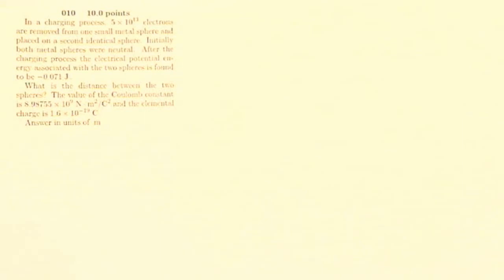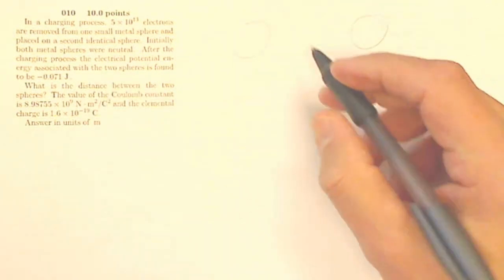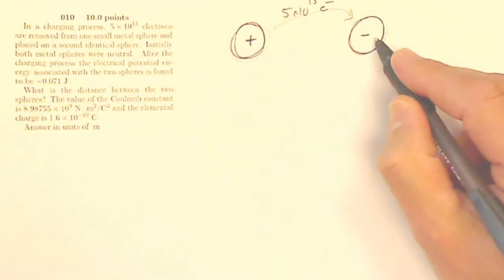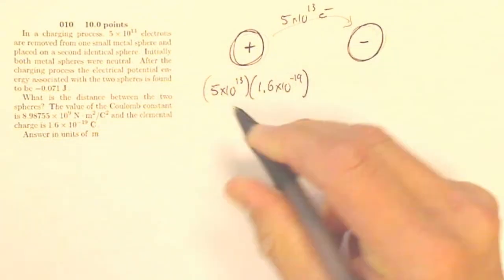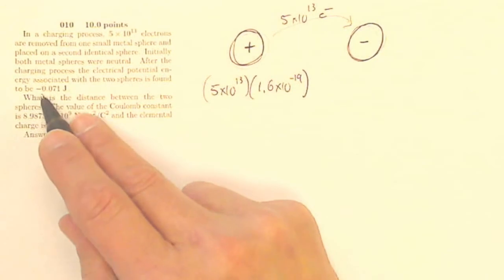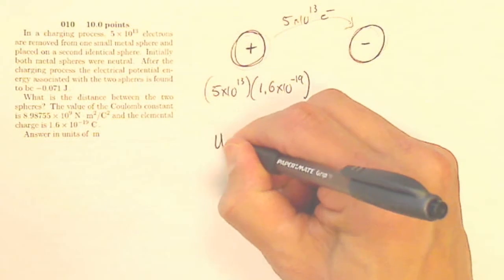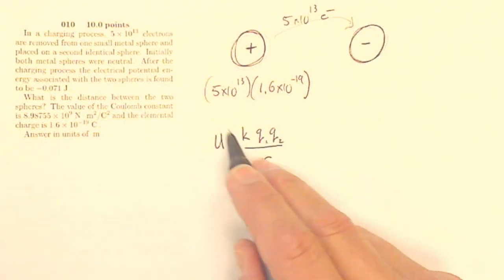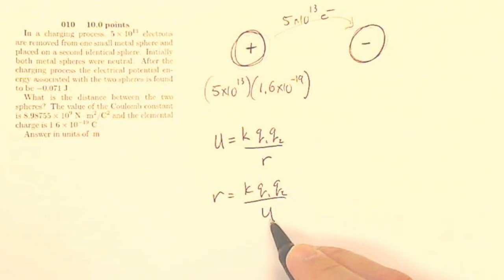AP HW 09 3 Q 10